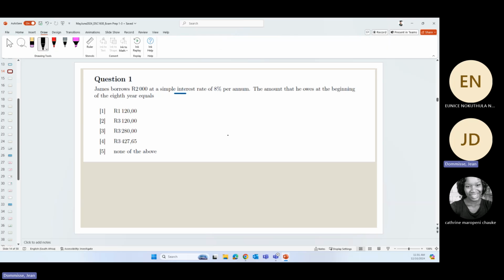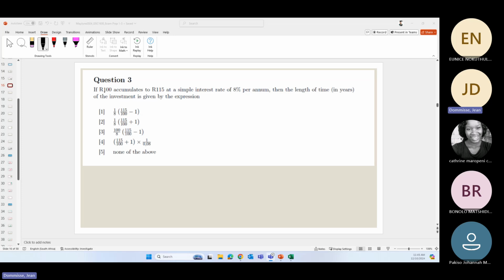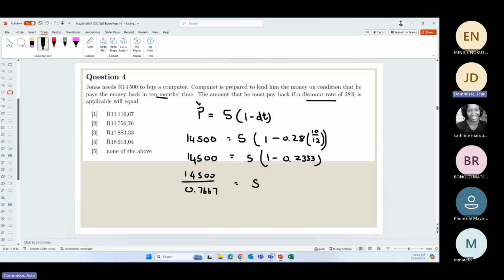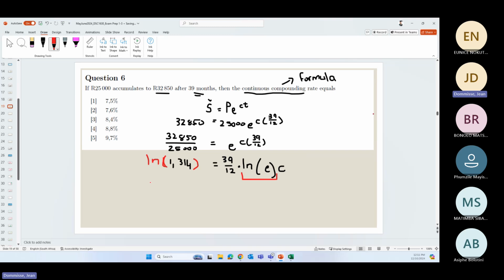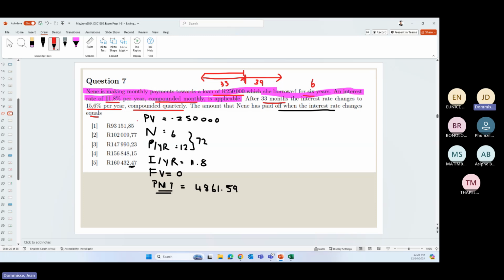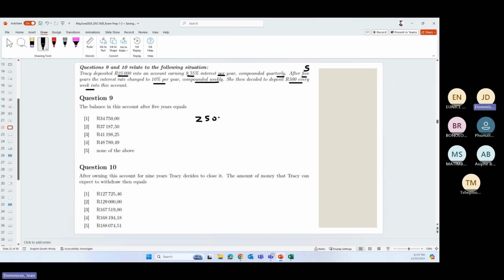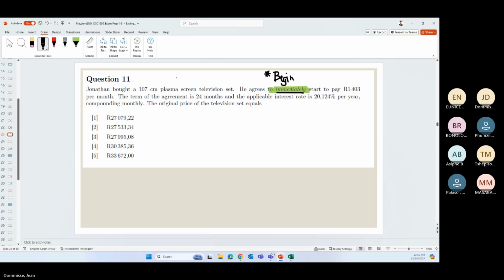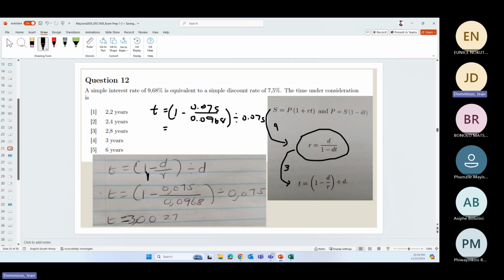DSC1630 Exam Prep Oct / Nov 2024